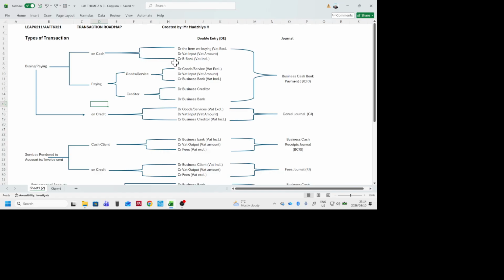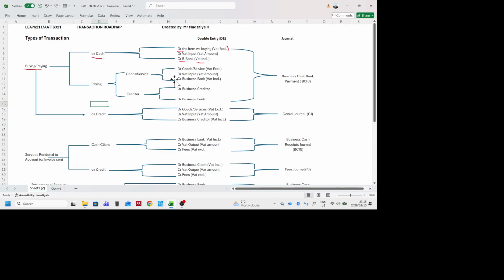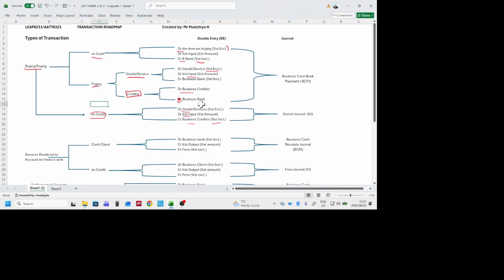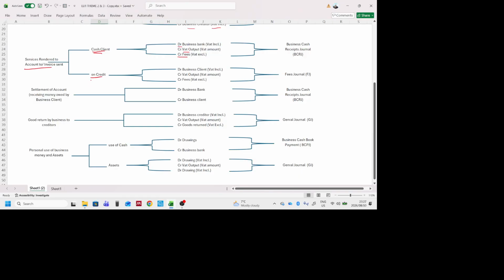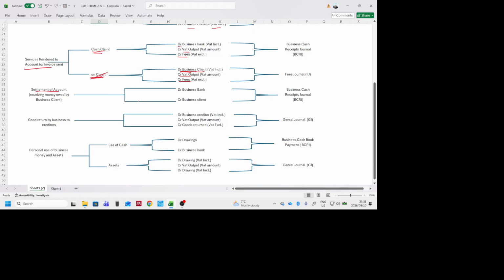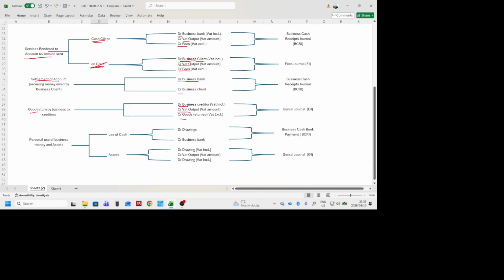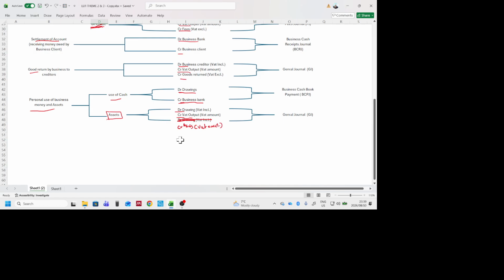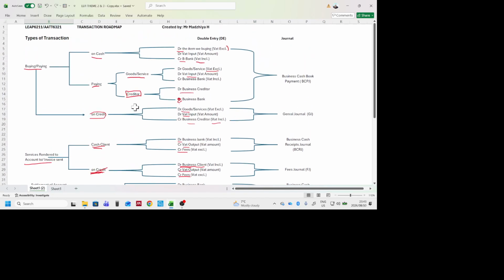VAT EFFECTS ON TRANSACTION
This recording explains the theory of how attorneys should treat VAT on different business transactions.